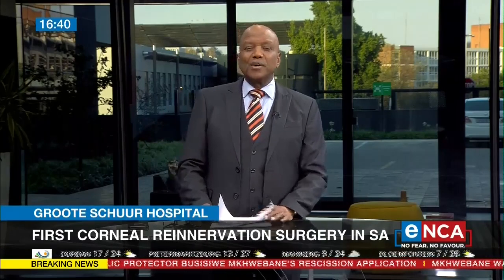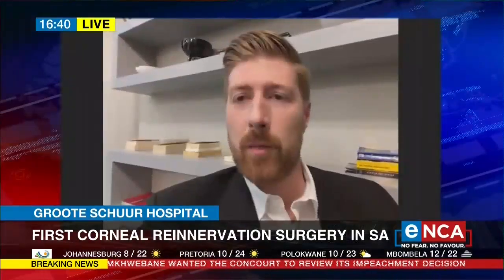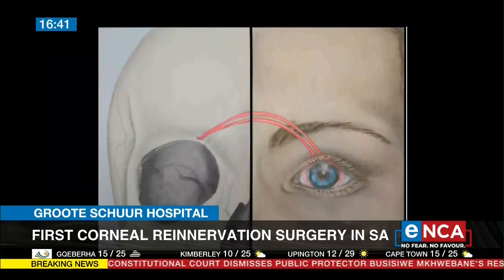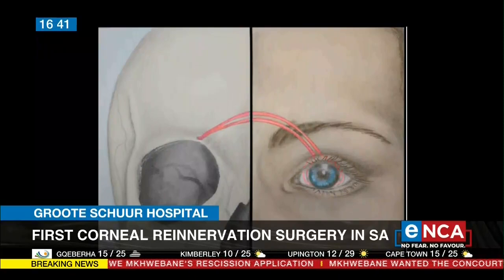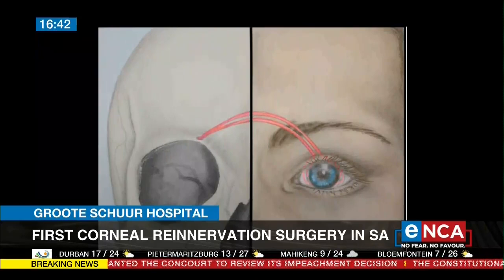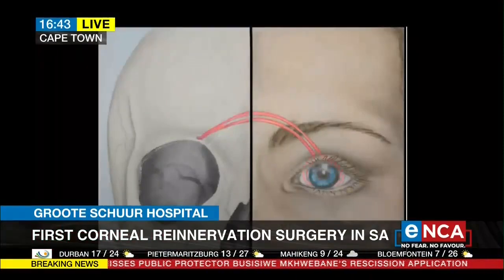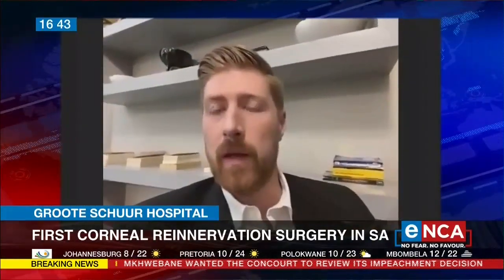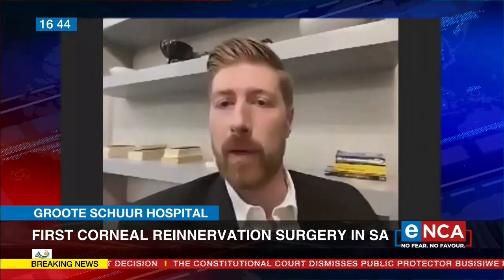First corneal reinnervation surgery in South Africa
The Groote Schuur hospital in Cape Town made history this week by becoming the first hospital in South Africa to perform a corneal neurotisation procedure. It's an operation to remove a damaged cornea and replace it with healthy donor tissue. Complex medical terms right there. eNCA's Dan Moyane speaks to Dr Ben Moodie. Courtesy